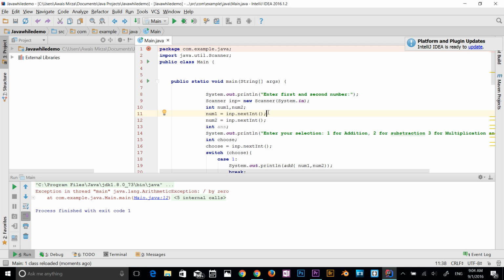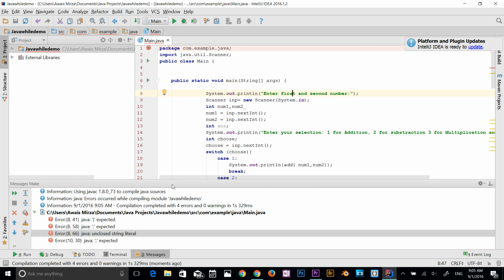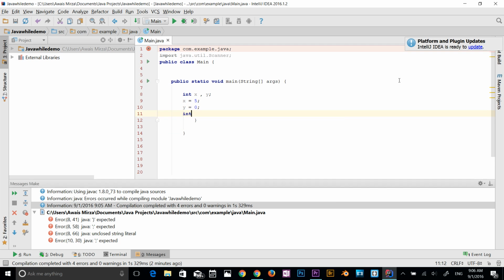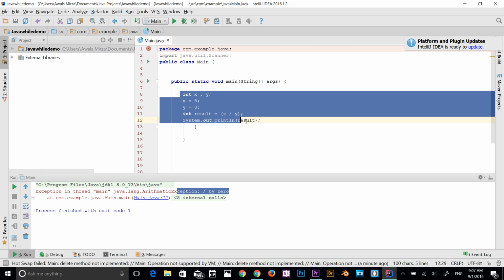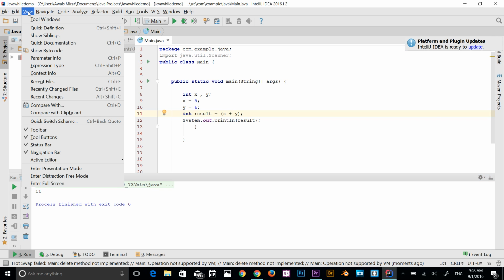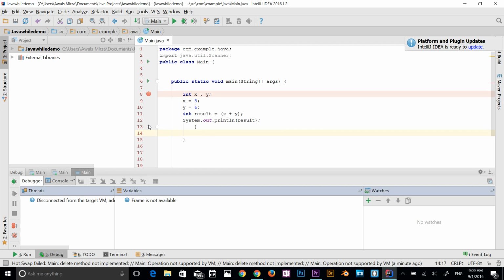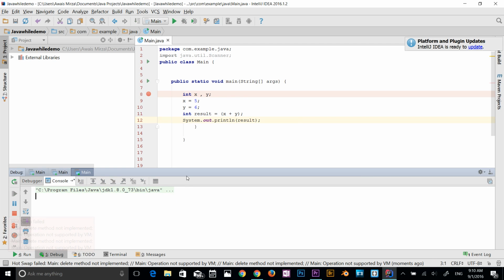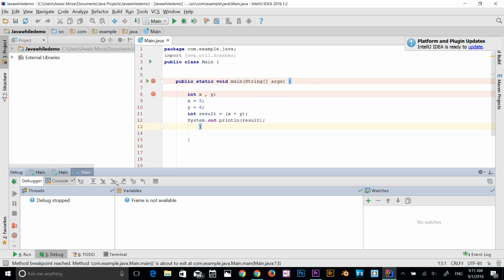Java Tutorial for Beginners Series 2016 - syntax error and debugging in Java # 22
Java Programming Tutorial Series 2016 - Primitive Variable in Java #8

Welcome to Java Tutorial Series. In this Complete Series. I will teach you step by step How to develop Games and Application for Android with Java using IntelliJ Idea  IDM.  This is a Complete Java Tutorial Series So Don't Skip any Video if you want to learn Java In Depth.